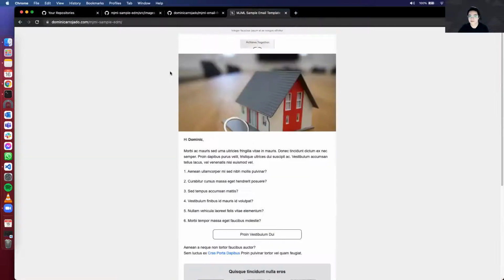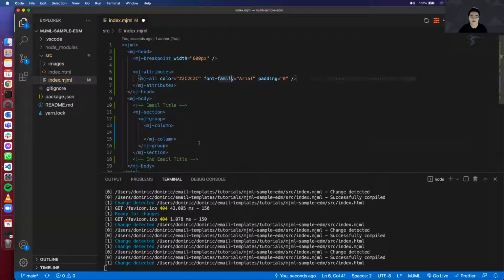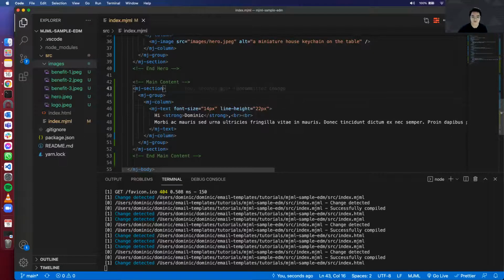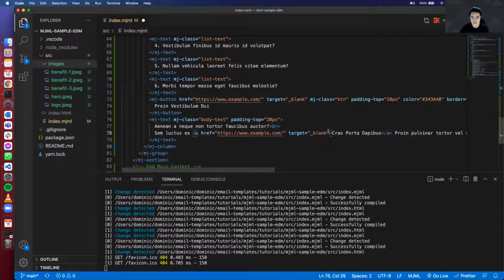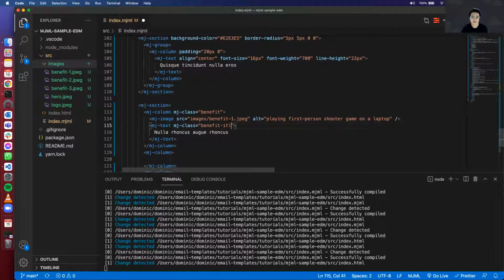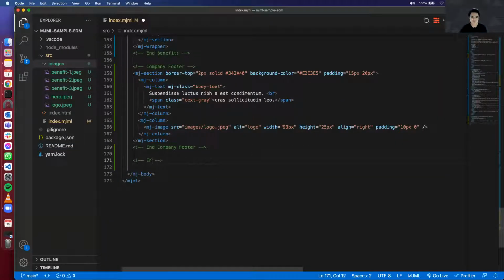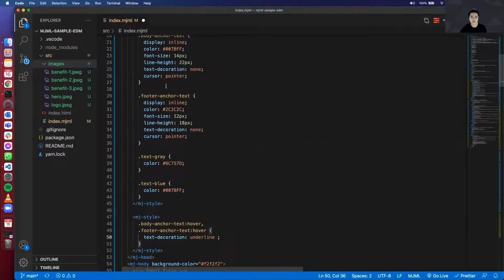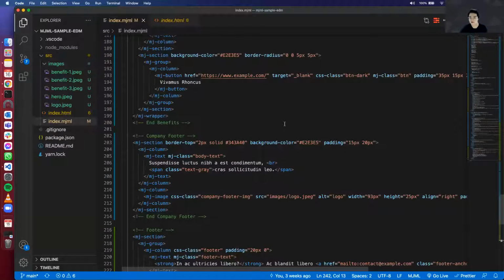Building an email template with MJML framework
Do you prefer to read the blog version?

Learn how to build a responsive email template in a less painful way.

Timestamps:
0:00 - Intro
0:36 - Prerequisites
3:37 - Initial structure
4:42 - Breakpoint & attributes
7:00 - Email Title section
10:44 - Company Header section
13:04 - Hero section
14:20 - Main Content section
24:14 - Benefits section
33:27 - Company Footer section
36:55 - Footer section
42:59 - Hover styles
48:05 - Mobile styles